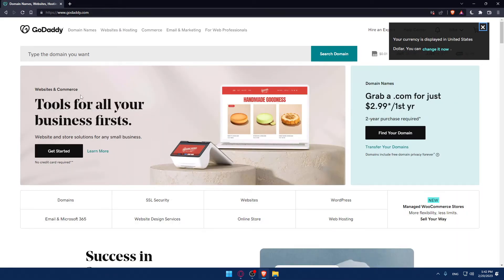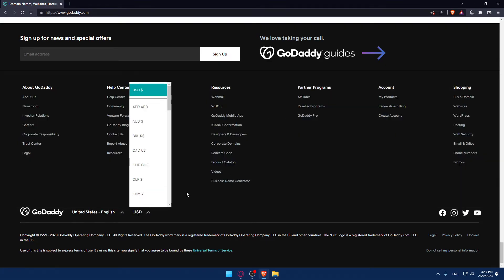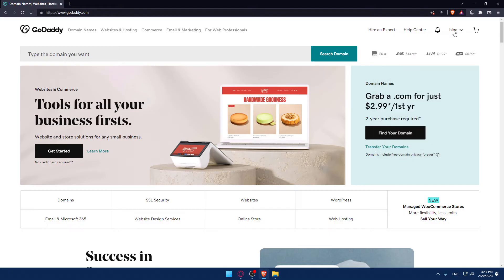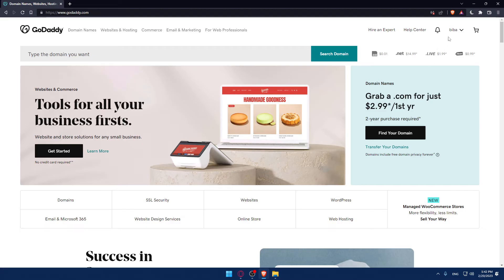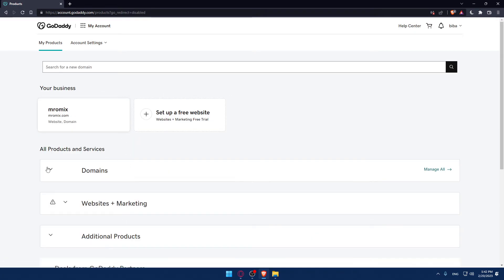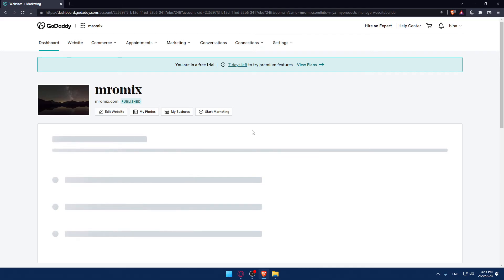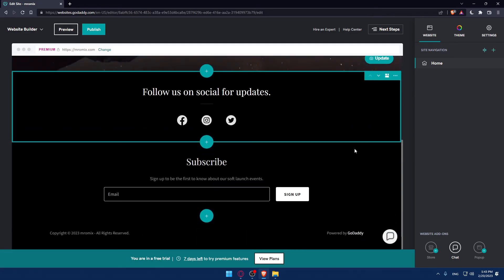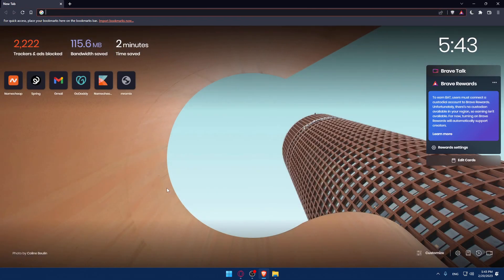How To Edit Website GoDaddy Tutorial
Today we talk about edit website,edit websites easily,edit websites,edit website godaddy,godaddy website builder,godaddy tutorial